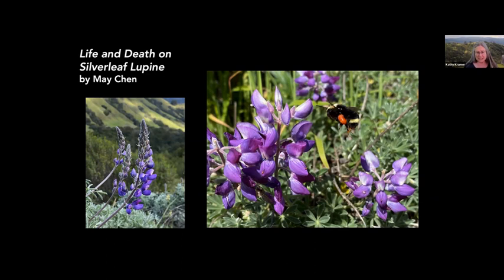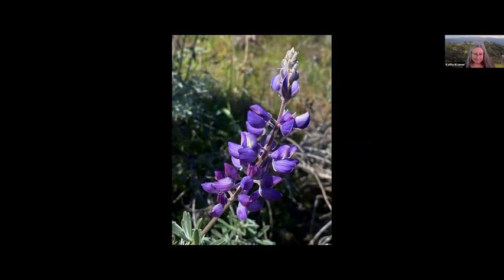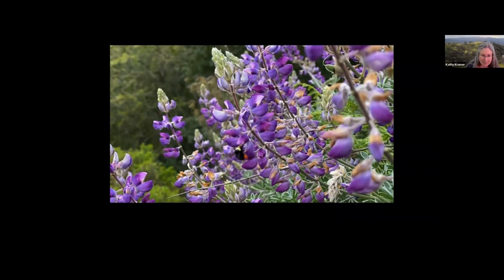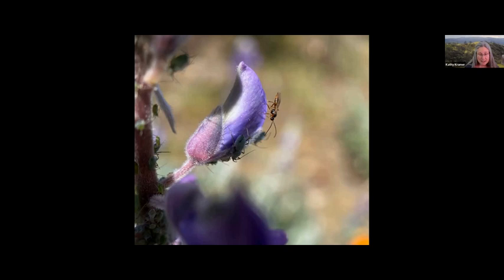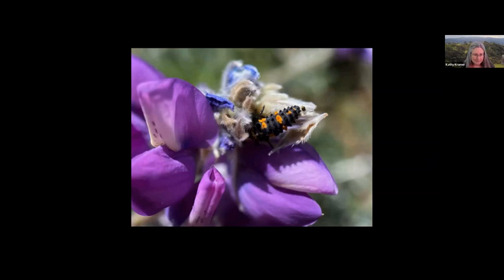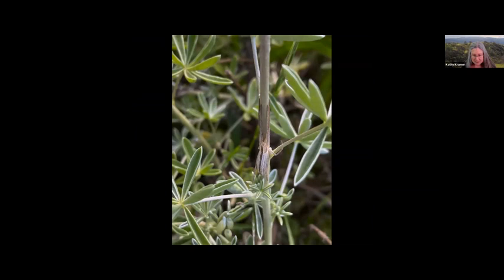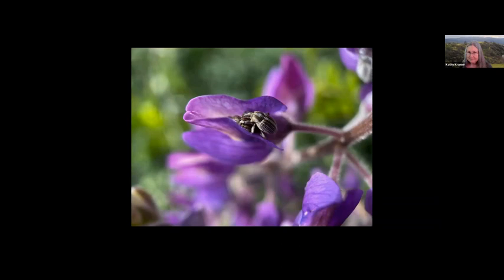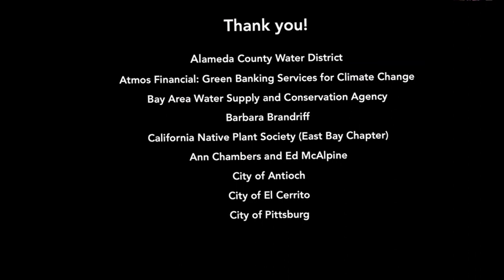High drama: "Life & Death on Silverleaf Lupines"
OK, it's not James Bond or Jurassic Park. But there's a big cast of characters, and most of them trying to kill each other to survive. The main villain seem to be the aphids, who are intent on devouring the lupines. However, there are many species going after the aphids, including some parasites who want to lay eggs inside the aphids. Thanks to May Chen for this thrilling presentation.

Oh, and there's some insect sex, too!